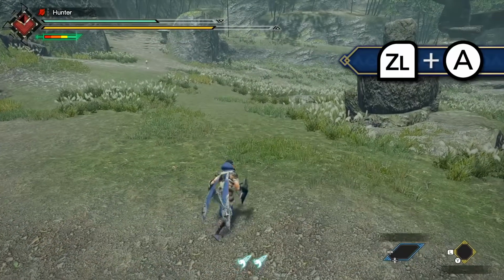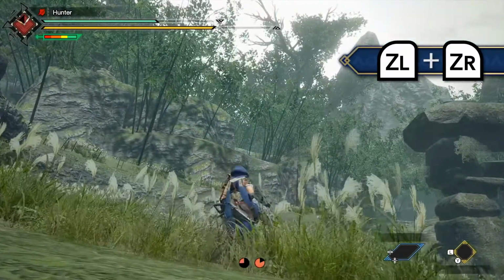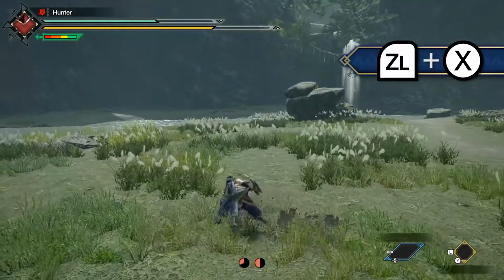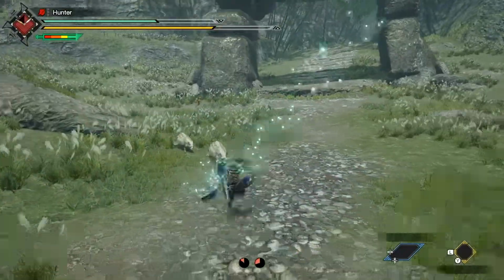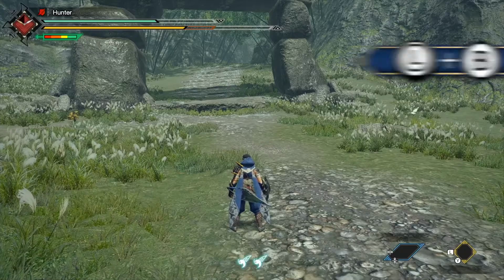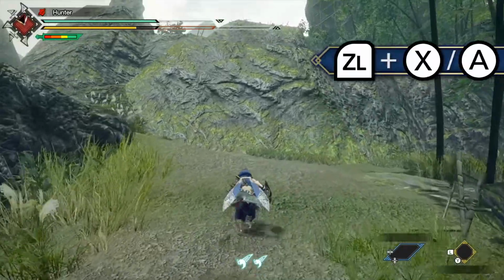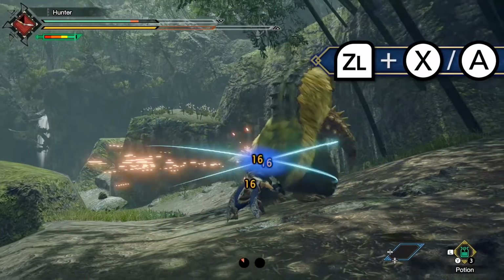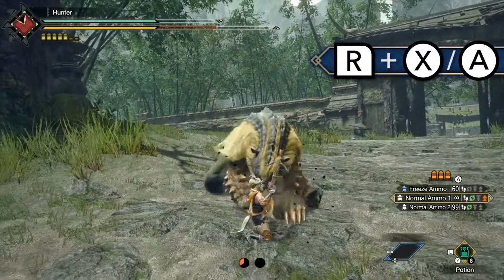Monster Hunter Rise [Switch] Hunting 101 – Wirebug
In Monster Hunter Rise players will possess the ability to rise above the world, using special creatures to scale cliffs and vault high above the magnificent terrain around them.

Monster Hunter Rise is coming to Nintendo Switch on March 26, 2021.